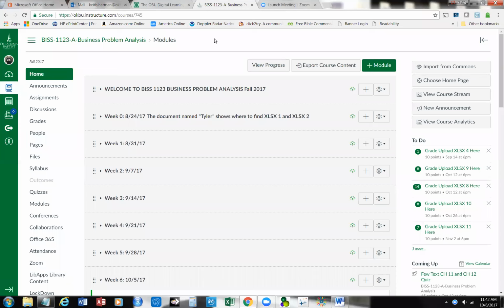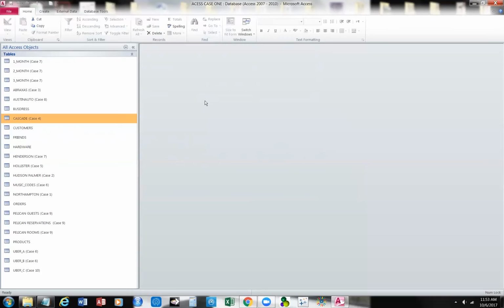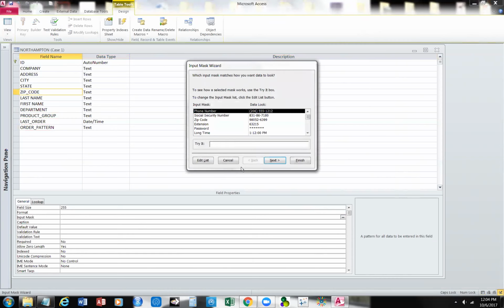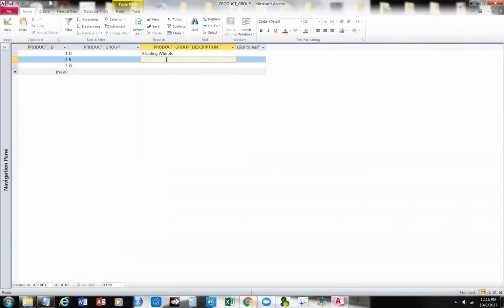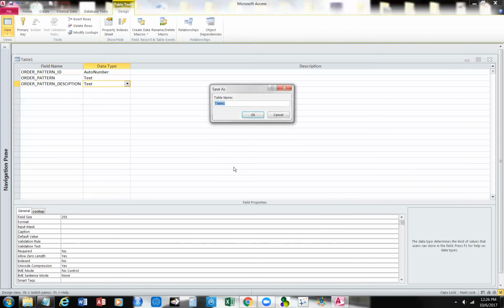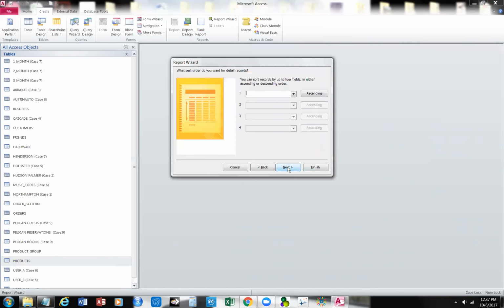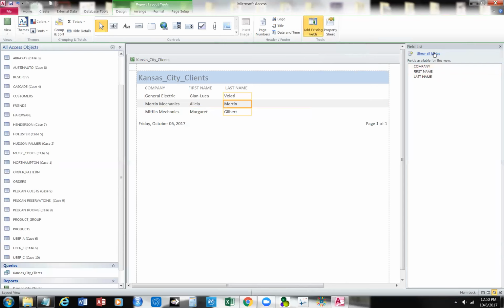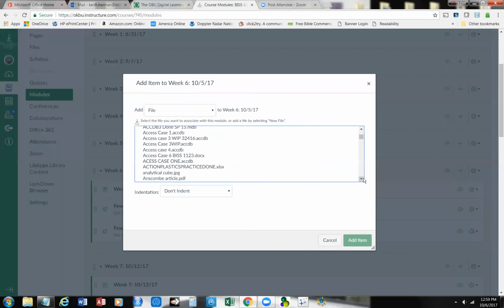BISS 1123 October 5 2017 Part 2